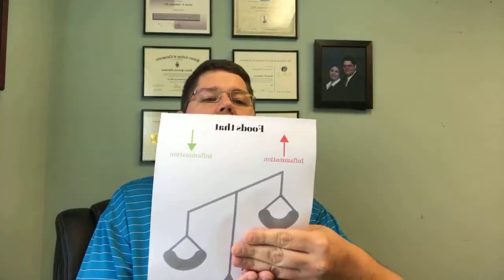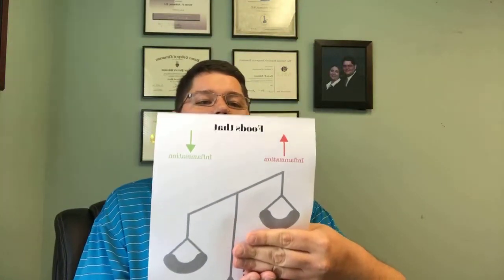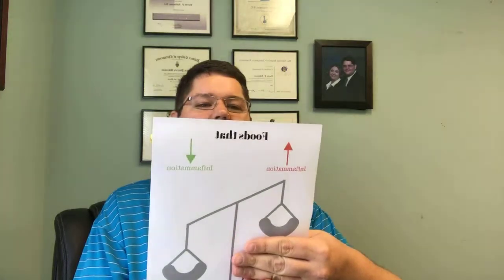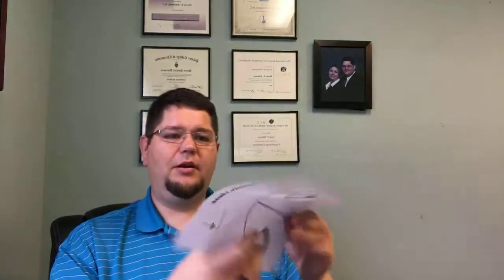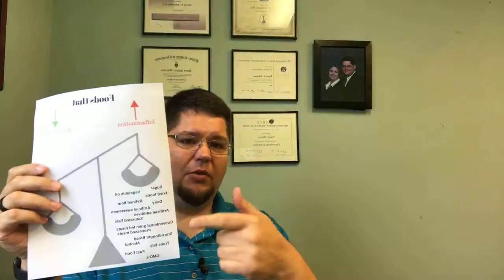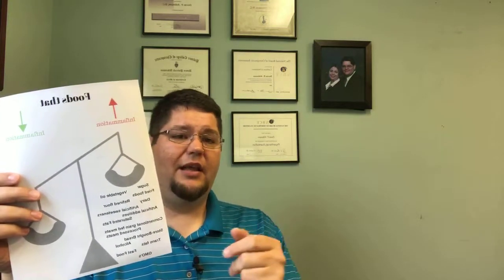Dr. Devin's Wellness Wednesday Workshop - Episode 24 Everybody was Inflammation Fighting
6/19/2019: Dr. Devin talks about the foods that cause inflammation. Inflammation causes pain in the short term and autoimmune disease in the long term. If you are in pain - stop eating these foods now.